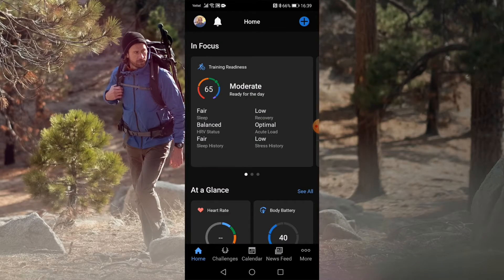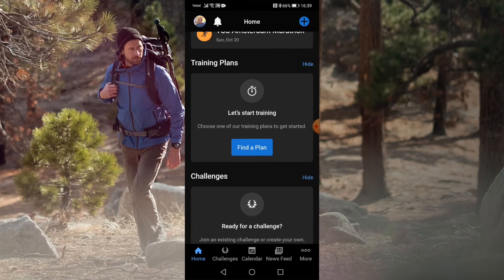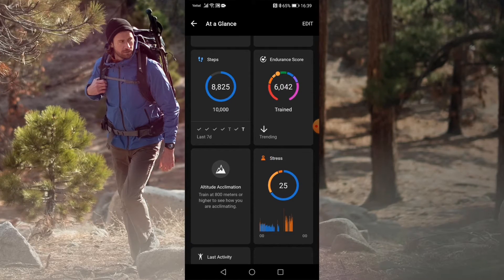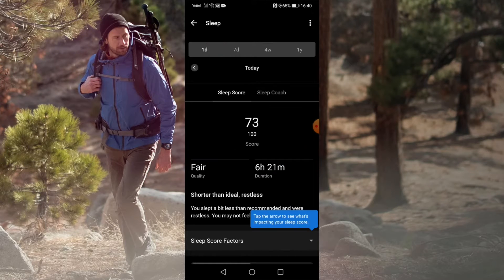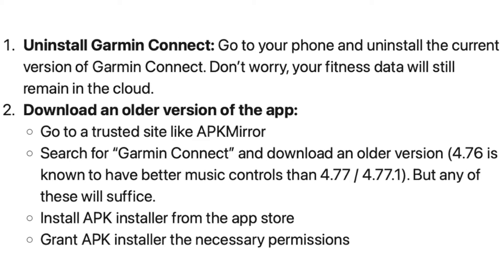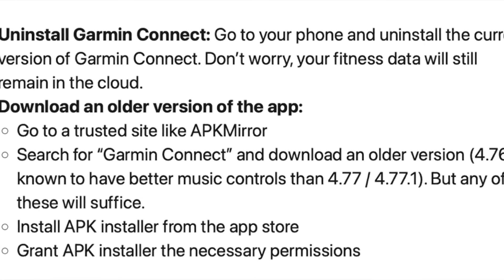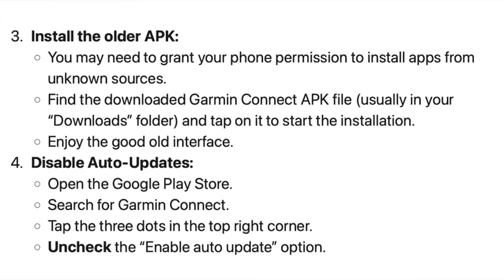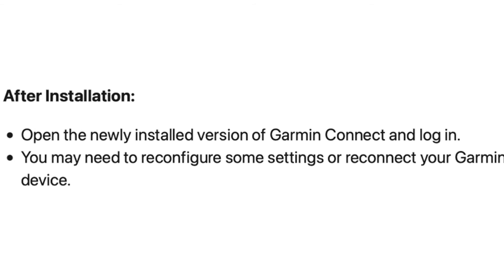How to change back to older version of Garmin Connect Android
Not a fan of the latest Garmin Connect app update? If you prefer the older interface, you can downgrade your Android app. Just remember, this is a temporary solution as Garmin may eventually make older versions incompatible. Also, note that you might lose some settings when reverting, so be prepared to adjust your app preferences afterward.

0:00 Introduction
1:14 Uninstall Garmin Connect and download older version
1:41 Install downloaded file and disable Auto-Updates
1:54 After installation